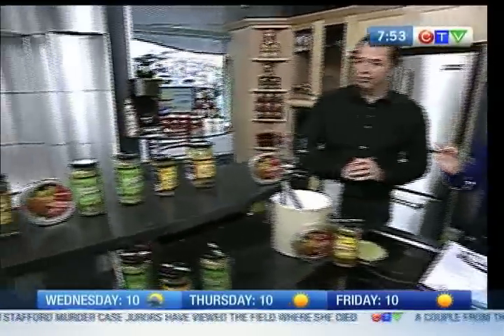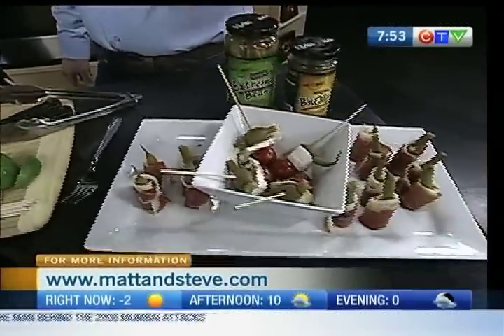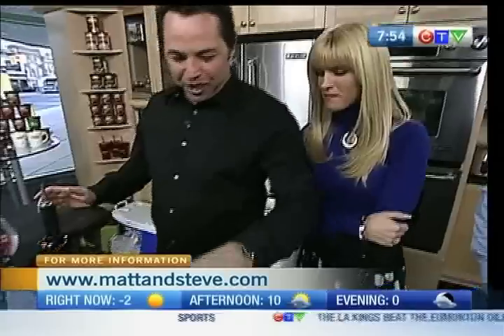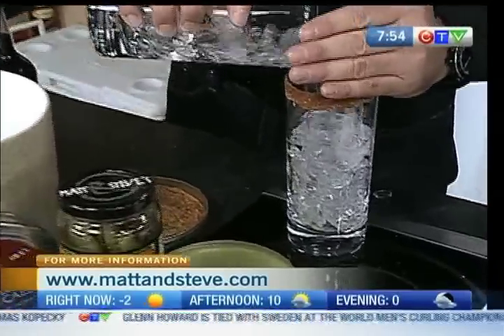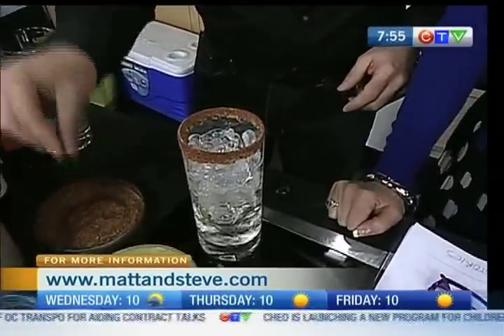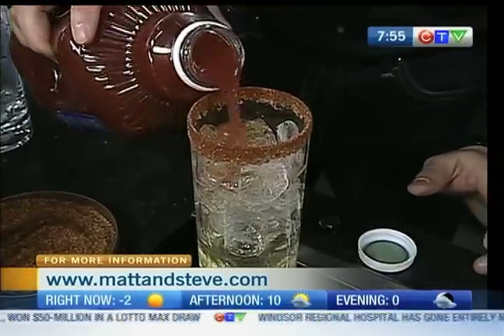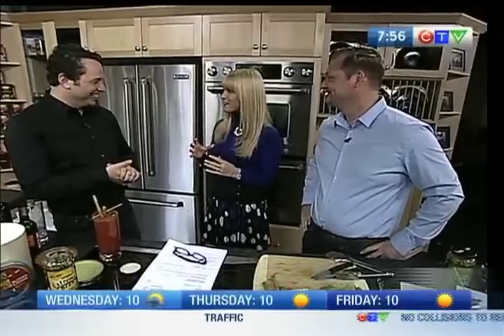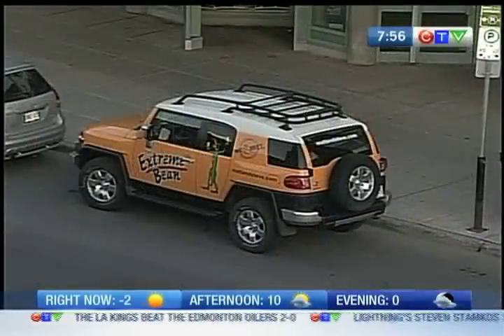Matt & Steve's Extreme Bean 2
Guest co-host TL Rader enjoys a specially-crafted Cesar with Matt & Steve.